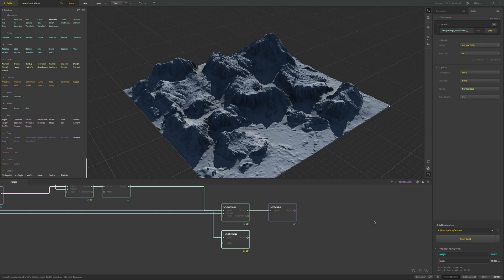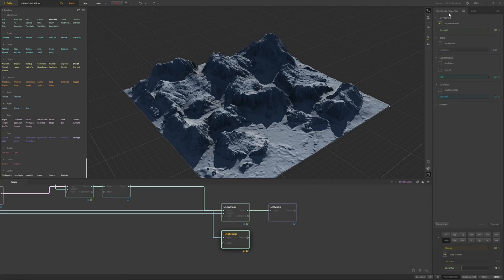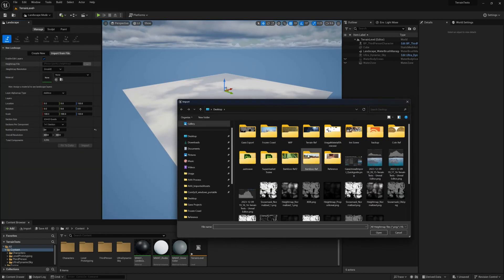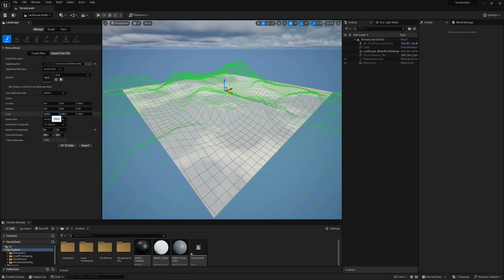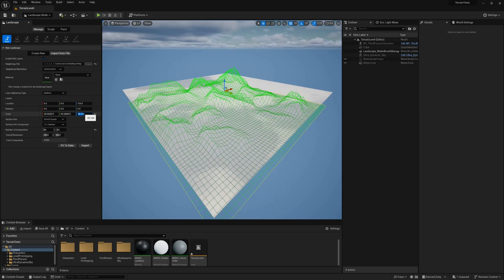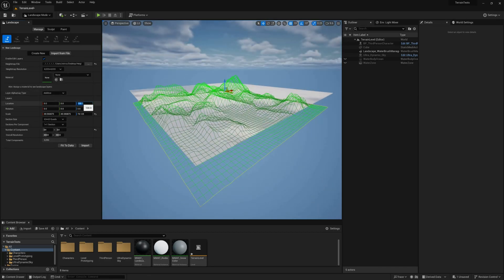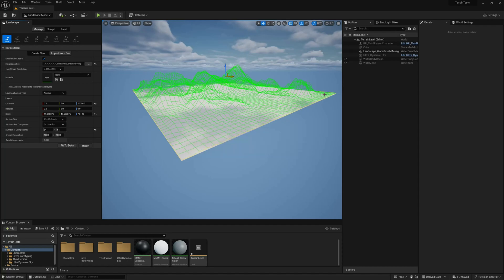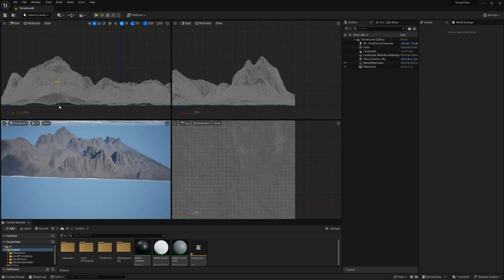Gaea to Unreal Heightmap Import Guide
A simple guide on how to import a Gaea project heightmap to Unreal landscape. I found the existing guides to be either too long, complex, incomplete or lossy, and so I decided to make my own.

I will post a link to the graphic in comments.

Going with the normalized range is an advantage because you get the least amount of stepping, you can have enough polygons in Nanite to exceed the 16-bit range. Being able to zero-out the ground position is another thing other guides ignored.

Yeah, I know the production values are low, but I have to get this out to help others who just need a quick and complete guide on how to do a thing. I will try to do more videos on specific workflow steps in Gaea, as well as other programs I use.